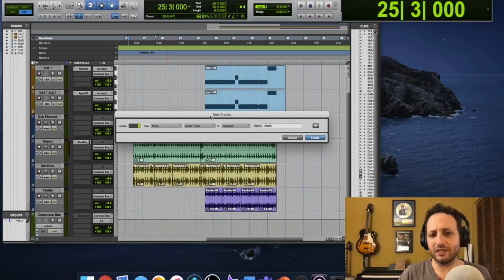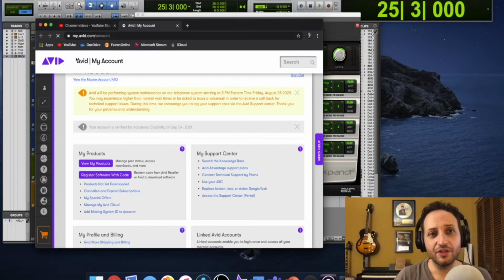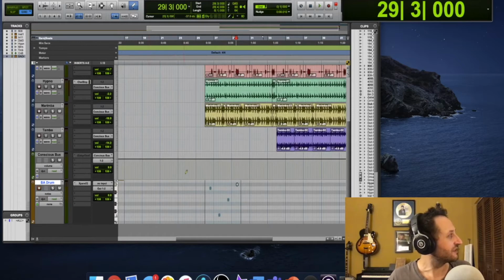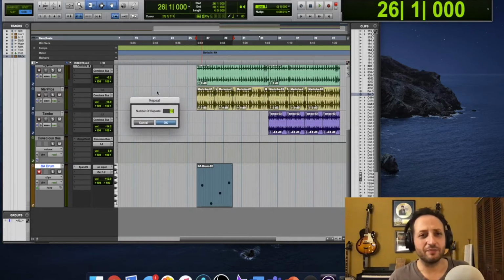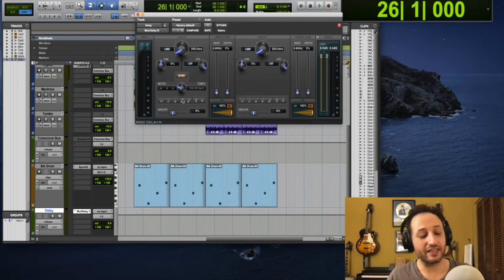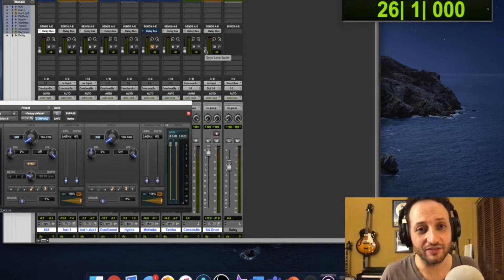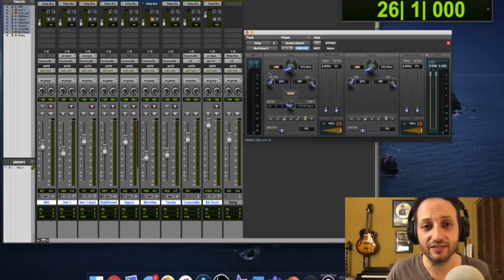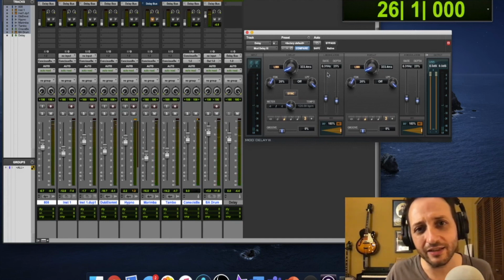Delay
Explaining the basic parameters of Delay.